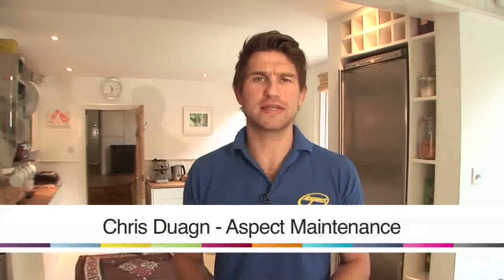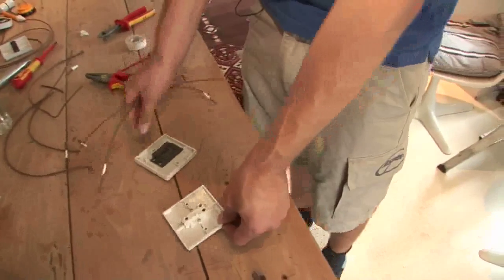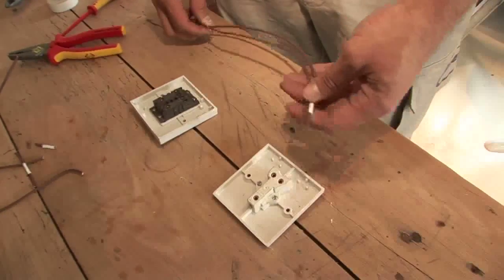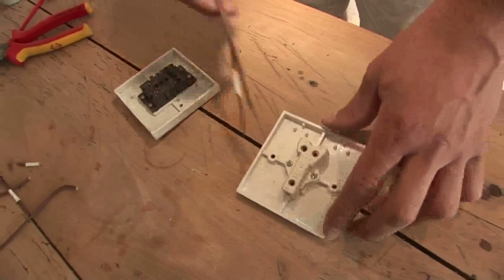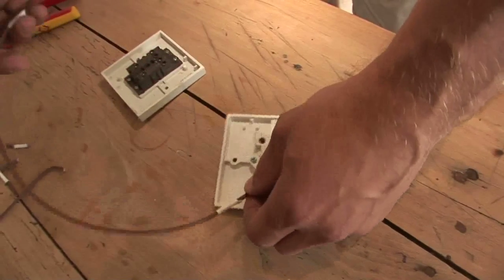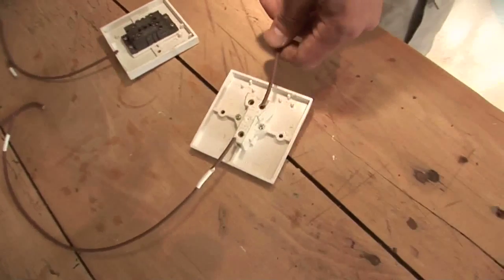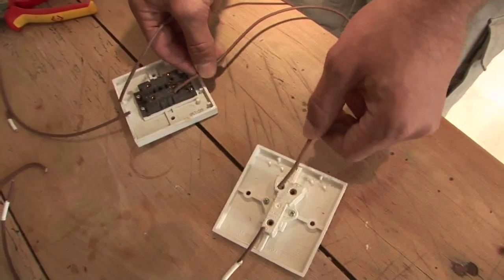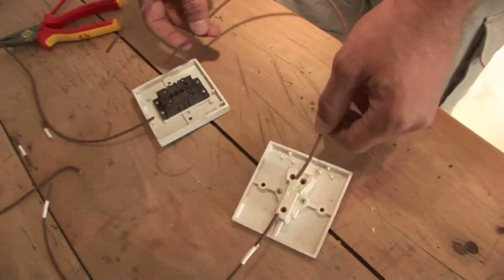How to wire a two way switch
Learn how to successfully wire a two way switch, with Chris Dugan from Aspect Maintenance.